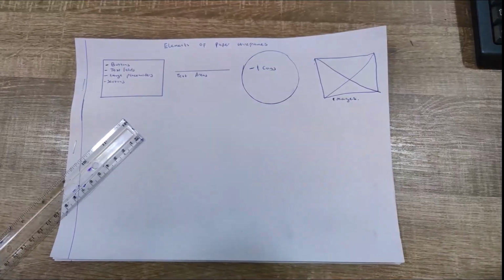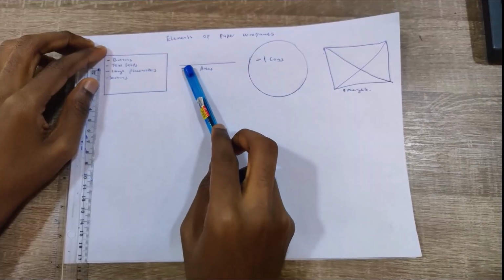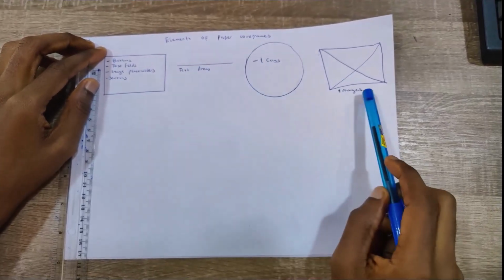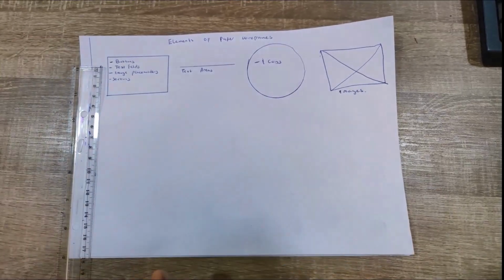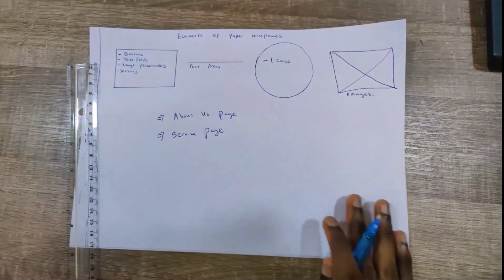How to Create Paper Wireframes for UI/UX Design (Beginner Guide)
In this beginner-friendly tutorial, you’ll learn how to create paper wireframe sketches - one of the fastest and most important techniques used in UX design to brainstorm layouts, user flows, and app ideas before building digital interfaces.

Wireframing on paper helps designers think clearly, improve creativity, and structure user experiences efficiently.